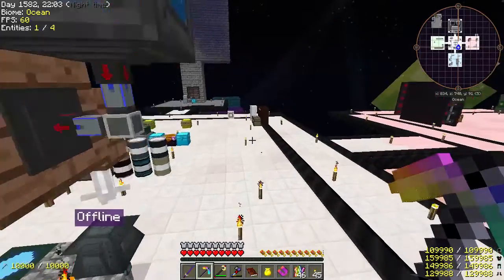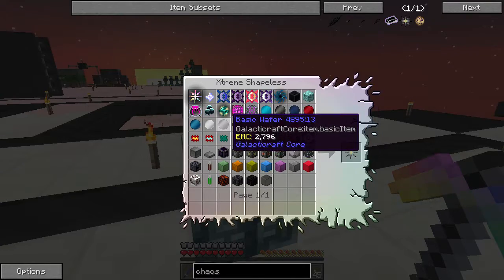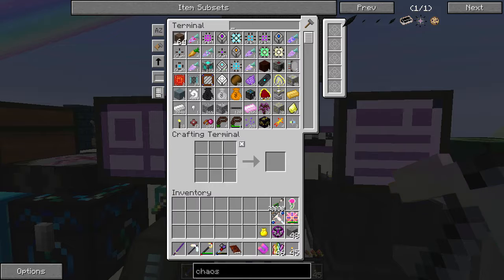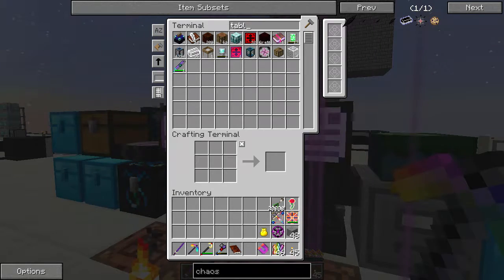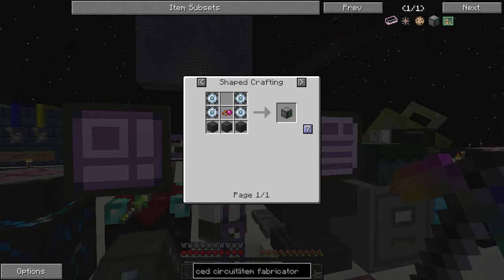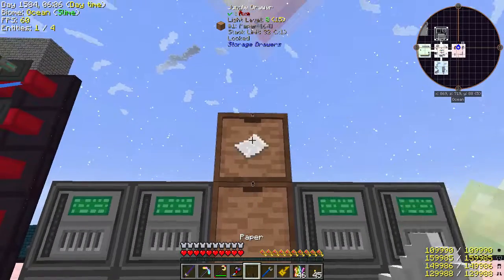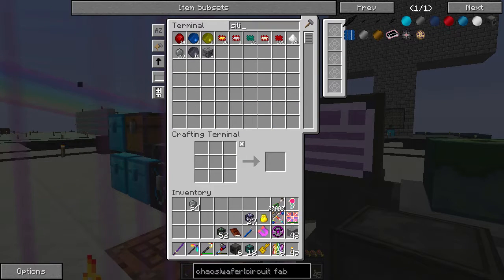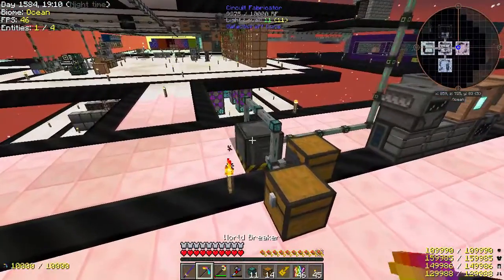Project Ozone 2 -- Episode 136: Chaos Catalyst Prep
In this episode, we start looking towards the end game, and that means making another Catalyst, the Chaos Catalyst, so we go through and start working on automating more things!